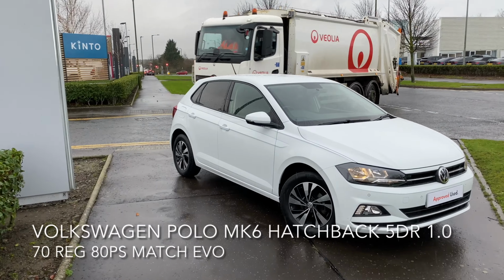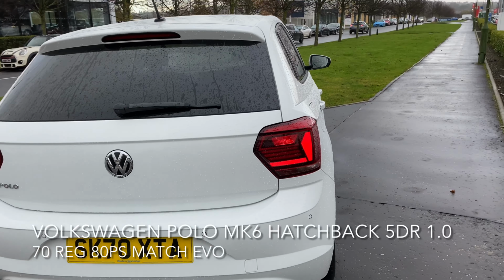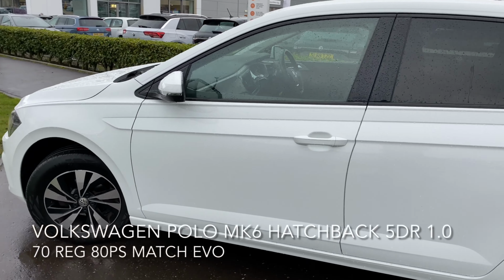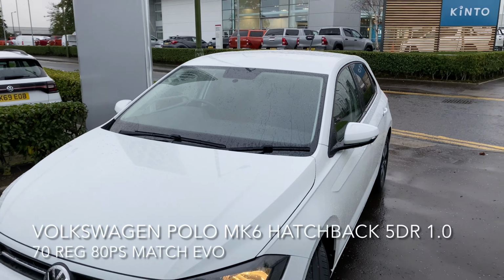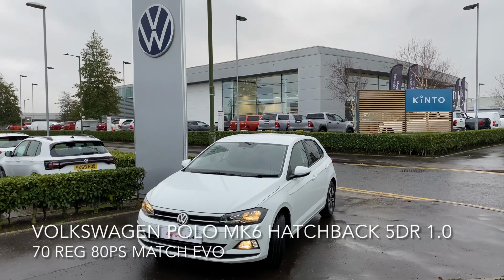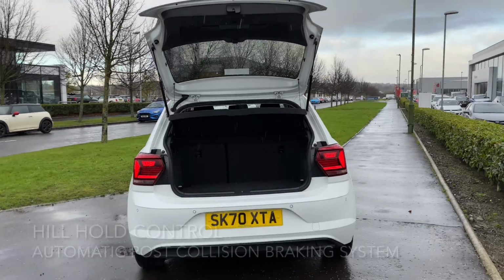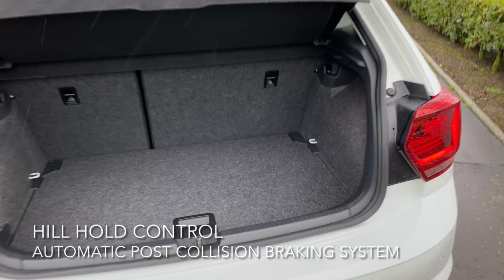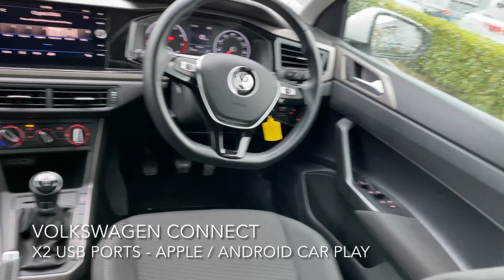VOLKSWAGEN EDINBURGH SK70 XTA POLO AUTOTRADER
🚨PRISTINE POLO 70 PLATE TO GO🚨

Buy a USED CAR in DECEMBER & pay NOTHING until February 2023!!! We will pay your first payment.

Volkswagen Polo MK6 Hatchback 5Dr 1.0 80PS Match EVO
14,323 miles

Bluetooth Connectivity
Battery regeneration during braking
Volkswagen connect
Driver alert system
x2 USB ports - Apple / Android car play
15” Seyne alloy wheels
Composition media system
Jack and tool kit
Spare wheel

2 years VW Approved Used Warranty
2 years Roadside Assistance
2 x Services with our Volkswagen finance PCP deals T&Cs apply

Cash Price £16,489.00
Customer Deposit £2,440.40
VW deposit contribution £250
Credit Amount £13,798.60
46 monthly payments of £250.00
Optional final payment £7,030.00
Option to purchase fee £10
Total amount payable £21,470.40
Representative APR 12.4%APR
Based on 8000 per annum
Volkswagen Financial Services Solutions PCP. Excess mileage charge 3.98 pence per mile. 8000 miles per annum.